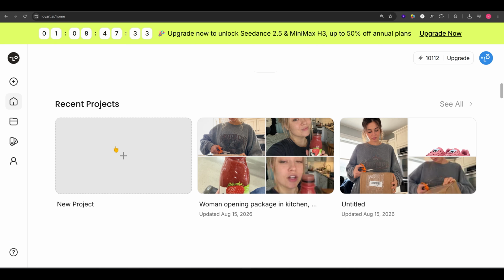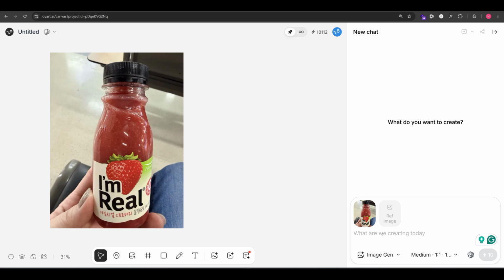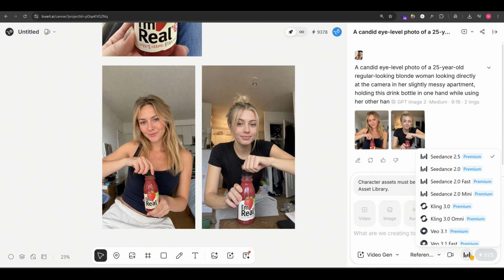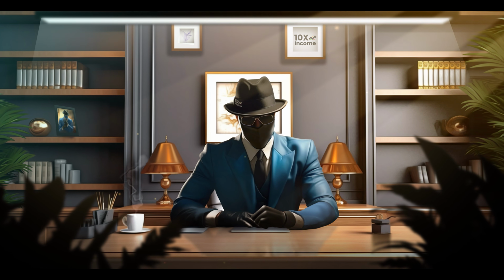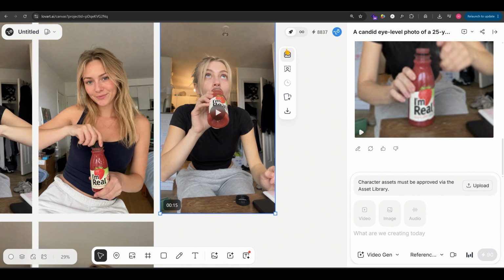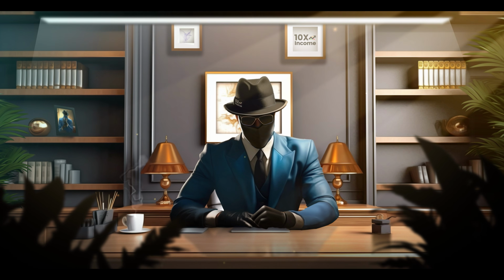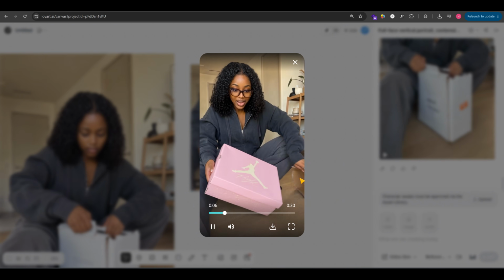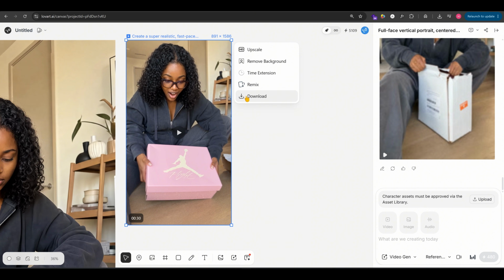Seedance 2.5 Just Took Money-Making AI UGC to Another Level